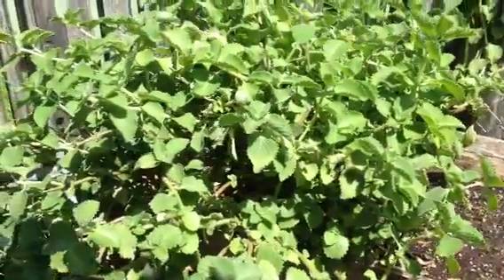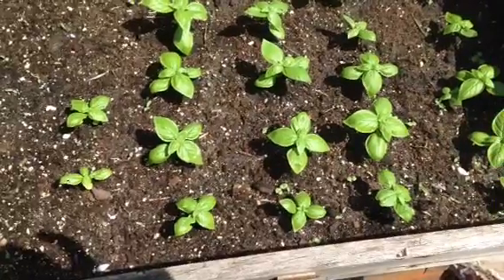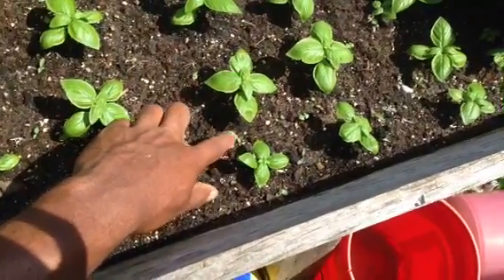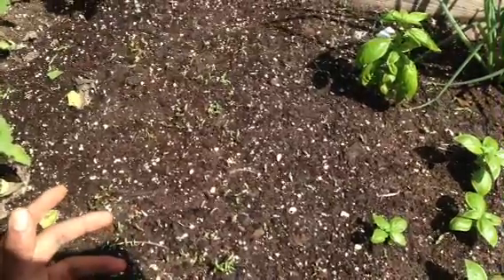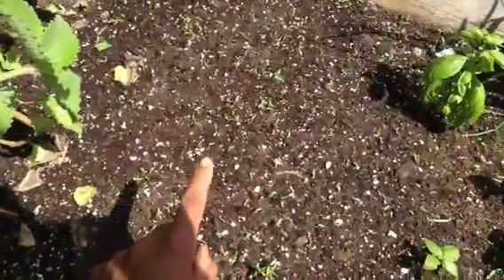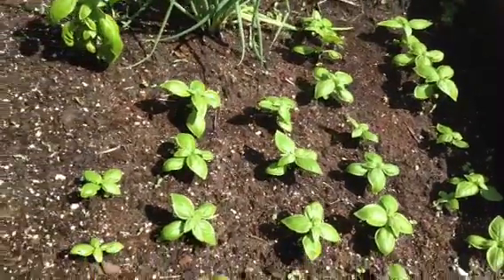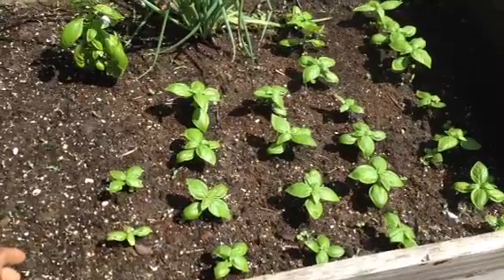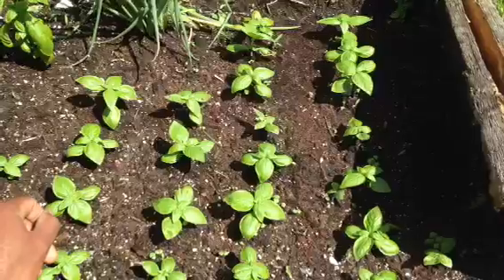Kitchen herb garden bed that has Basil in it.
Enjoy your garden with a smile :) These are my Basil Plants